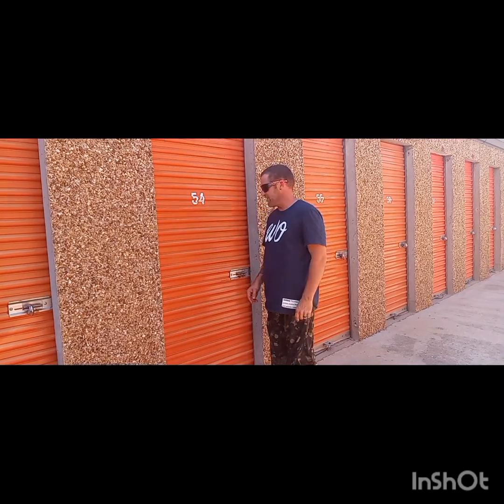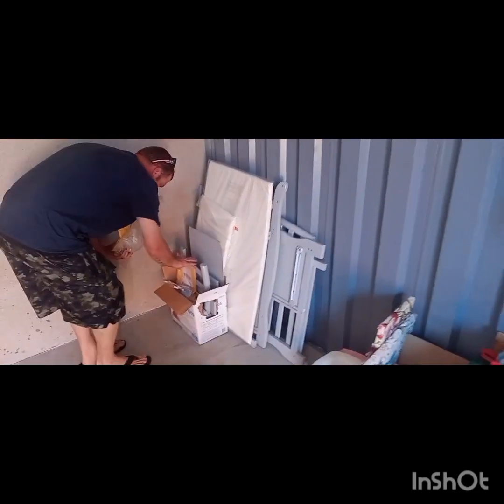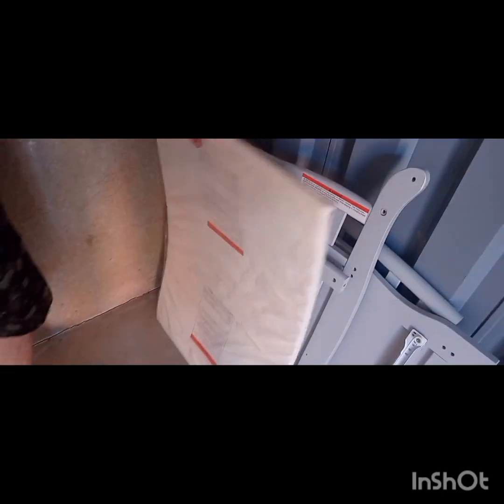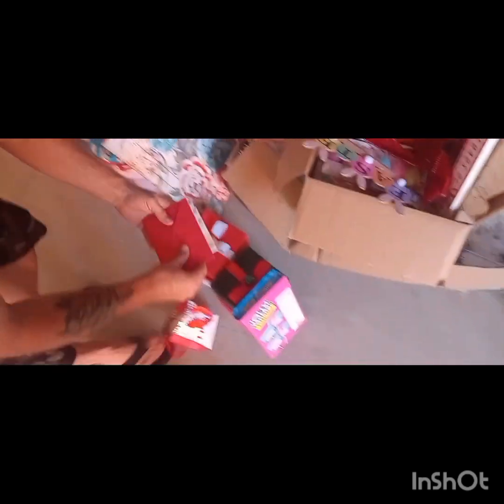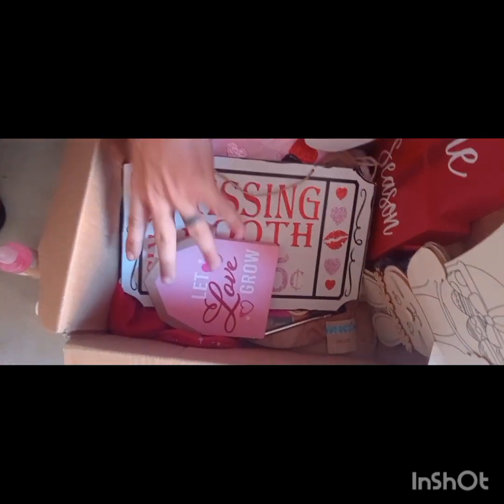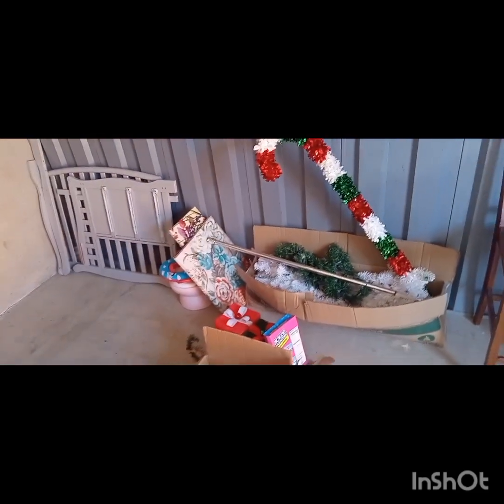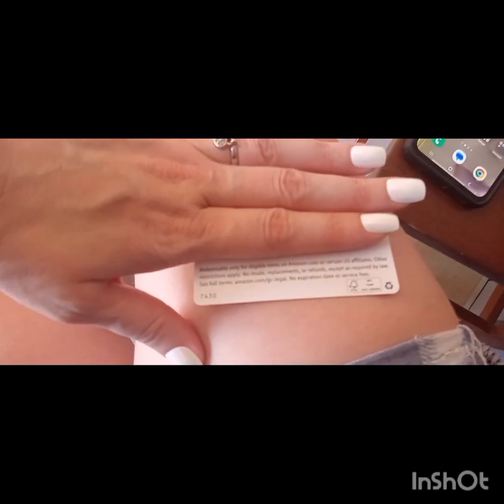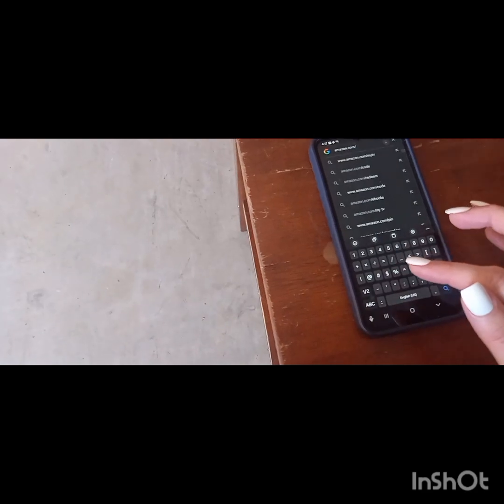$10 storage unit